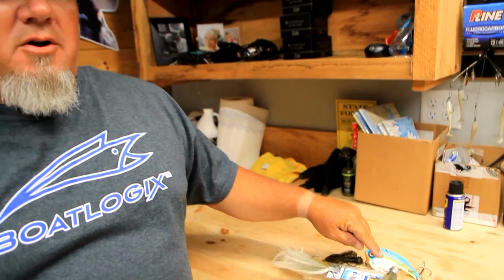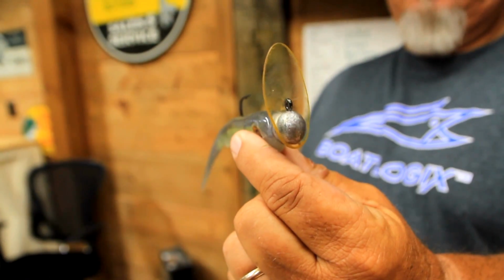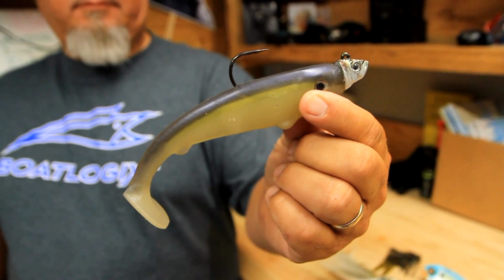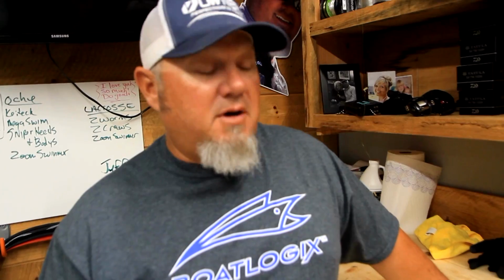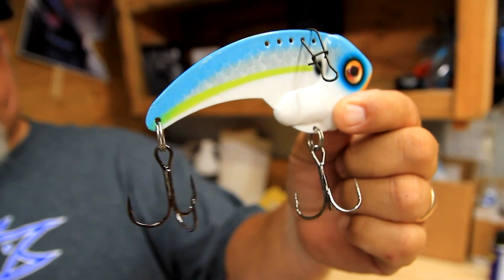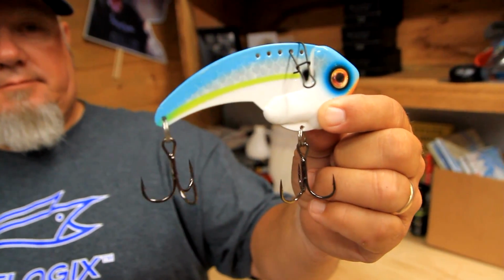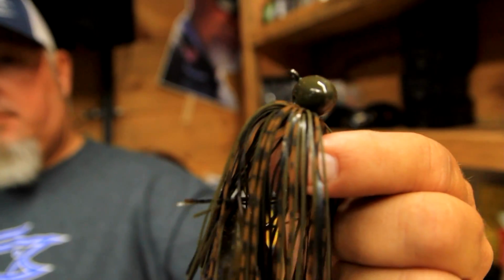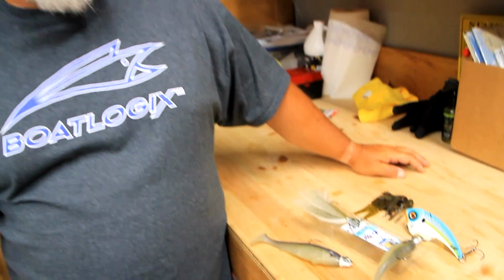5 Favorites: Top Ledge Fishing baits for Buddy Gross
In this 5 Favorites video, Buddy Gross gives his go-to lures when fishing offshore ledges on the Tennessee River. Some may surprise you as he tends to stay away from some notorious staples.